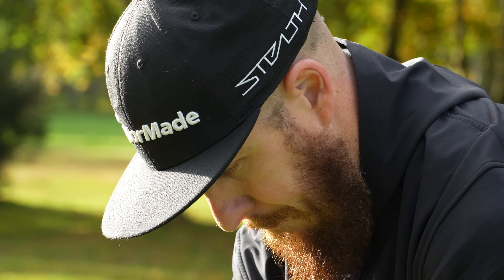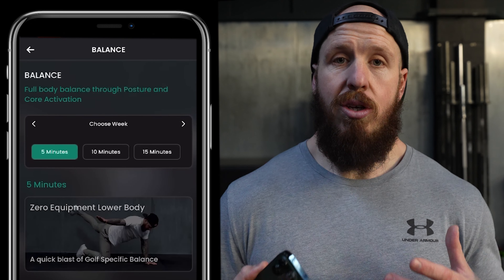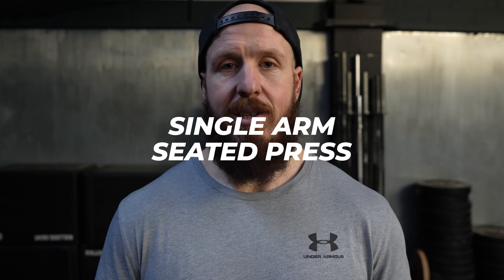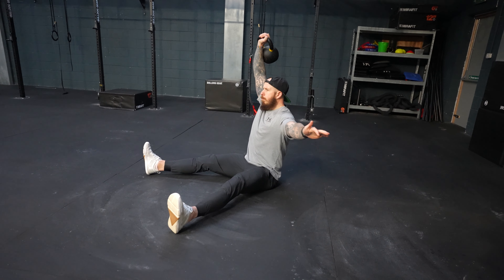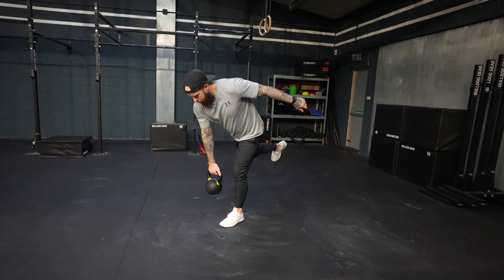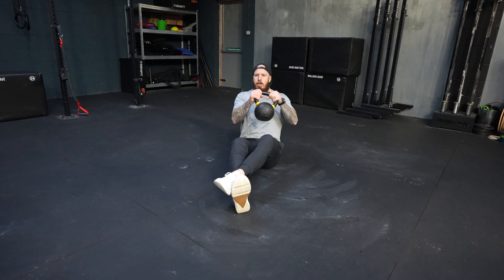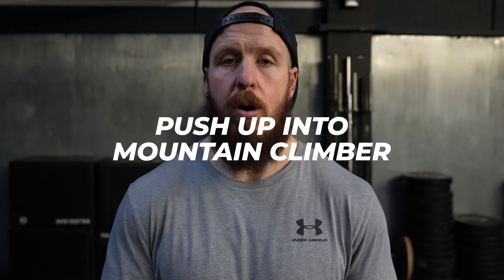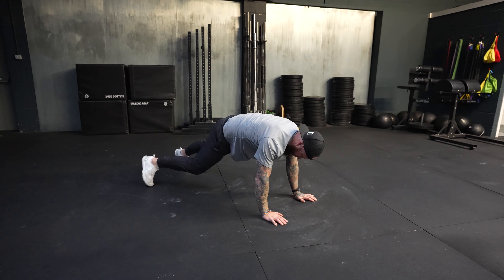Kettlebell Golf Specific Fitness - Rotation Part 2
In Part 2, we Load!!

This is to create strength, stability and consistency in your rotation so you can deliver the swing and strike you need to play great golf!

And the Kettlebell is an incredible way to get it done, which is why that is what you are going to do with this 20 minute Golf Specifics design from the GOLFWOD APP!

With this and Part 1, you already have an incredible array of golf fitness you can use use to improve, but what are you going to do with the tools we provide?

It is your choice to hit that first rep. It is your choice to move better, move faster and lift heavier in your pursuit. It is your choice to improve your health and fitness through and for golf. It is your choice.

But it is our choice to do everything we can to create a platform, a reputation, an outlet that does everything else for you: writes the programs, coaches the movements, aligns stretching and swing progressions, encourages tracking and accountability. It is our choice. It is our responsibility to you.

So with that in mind, start here, take that first step but then don't look back, we have work to do!